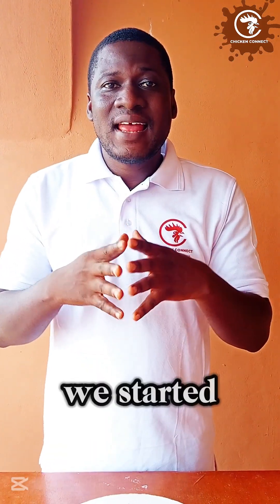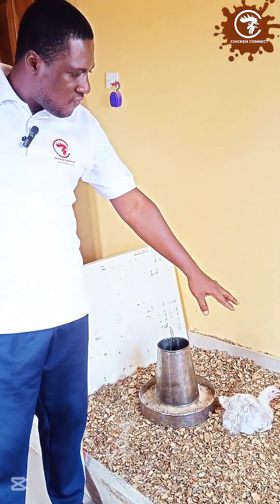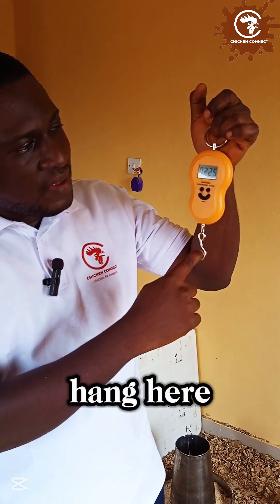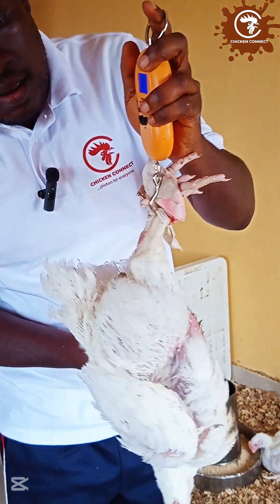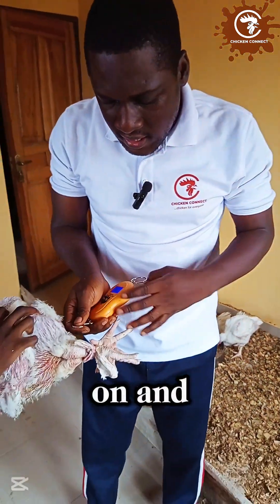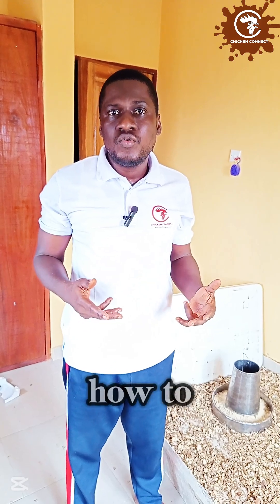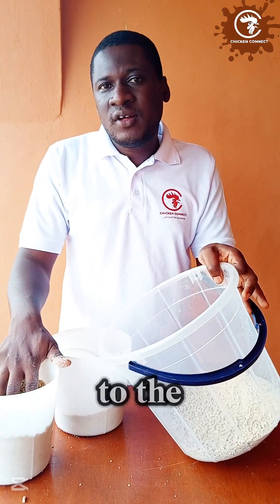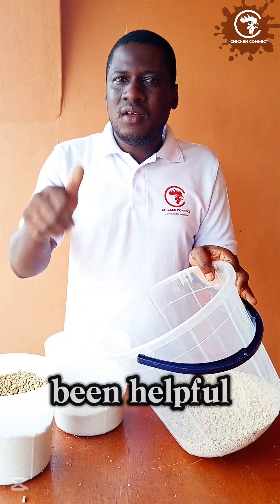How we got 2.1kg of broiler weight at 4 weeks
This is week 4 of the practical demonstration series for broiler production and we explain what new measures we introduced to get 2.1kg at 4 weeks. We also demonstrate how to switch from starter to finisher and from one feed brand to another without accompanying side effects on your poultry